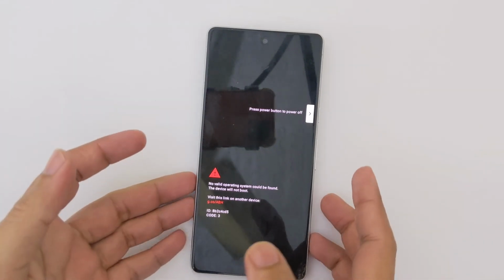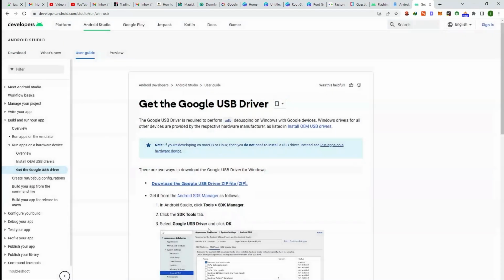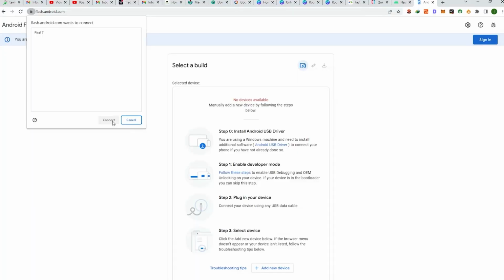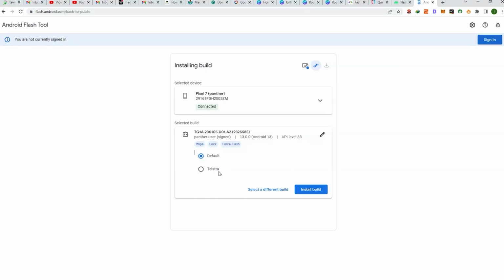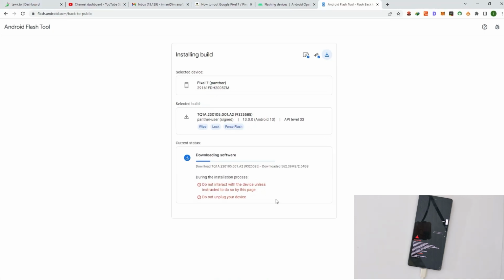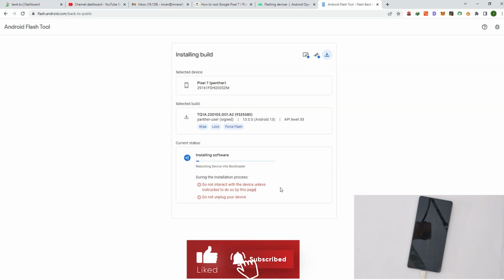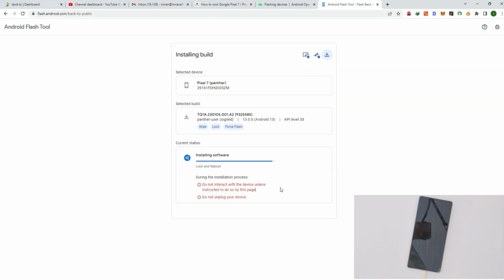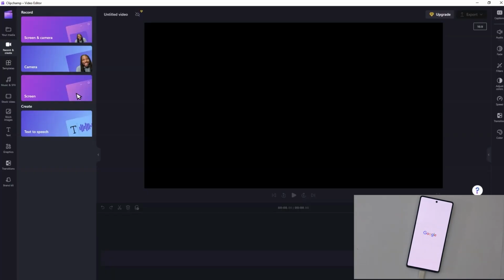How to Fix "No Valid Operating System could be found" Google Pixel 7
Are you facing the 'No Valid Operating System could be found'. "This device will not boot" error on your Google Pixel 7?

Don't worry, in this video, we'll show you a step-by-step guide on how to fix this issue. This solution is easy to follow and will get your phone back to working order in no time.

Watch now to learn the fix for this common error on all Google Pixel models including Pixel 6, Pixel 6 pro, Pixel 5, Pixel 5a, Pixel 4 xl, Pixel 4a,  and other models.

The error message means that the firmware you installed is not signed or cannot be verified by the bootloader. The error usually occurs when you try to reclock the bootloader of your phone.